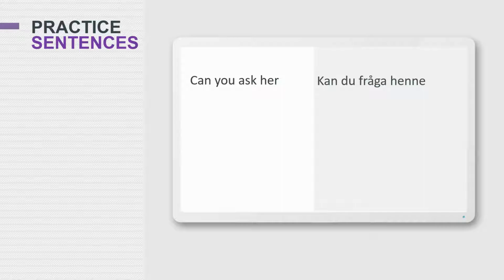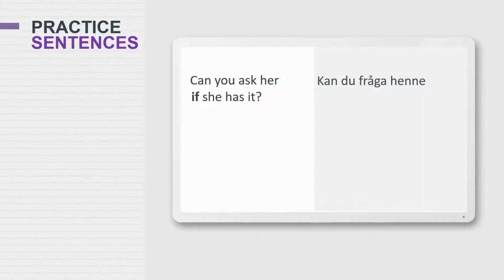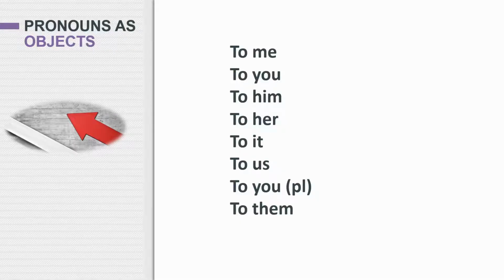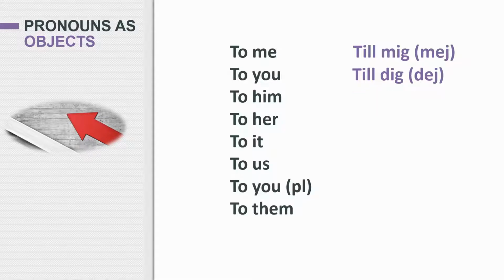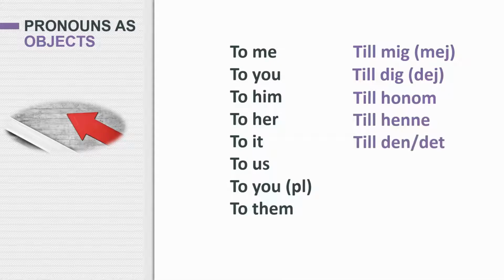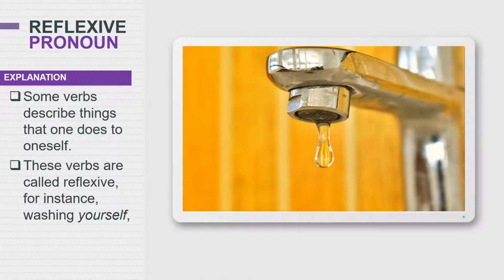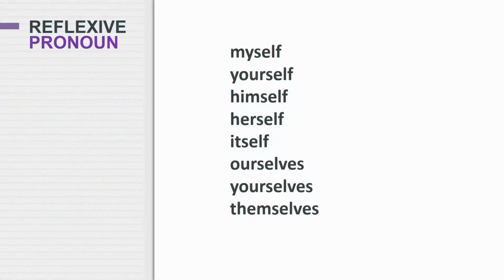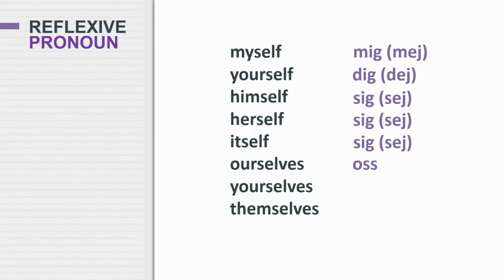Swedish Reflexive Pronouns: mig, dig, sig | Complete Swedish Course Lesson 21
Learn Swedish with LingoLib. Watch or listen to video lessons that have been designed to teach you Swedish in a step-by-step process, starting from the very basics towards a more conversational level. The course focuses on teaching the structure of the Swedish language. Words and rules are consistently reviewed and repeated. No active memorization is needed! Instead, learn by practicing forming your own sentences and acquire new vocabulary with ease by being exposed to the same words constantly over and over again.